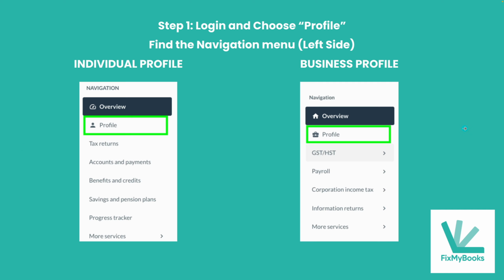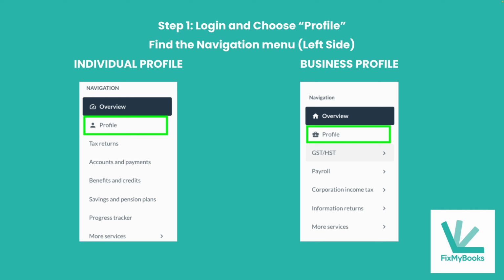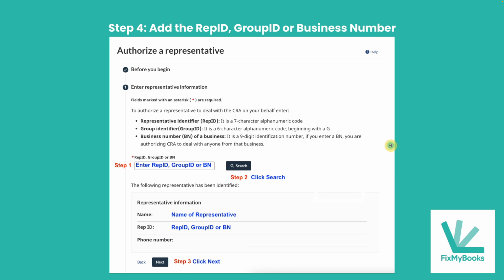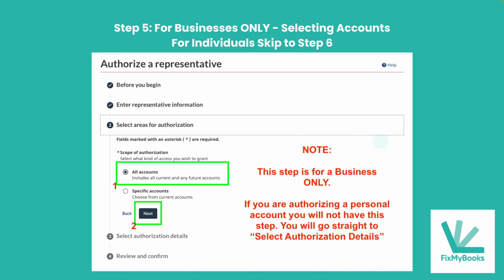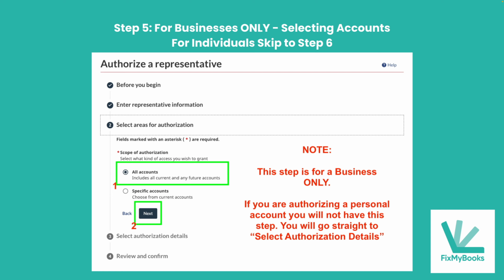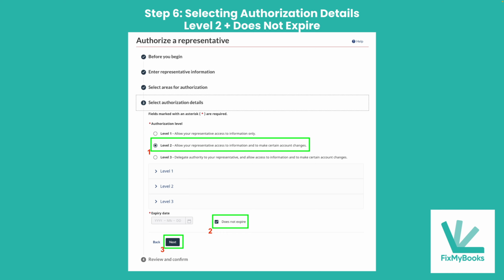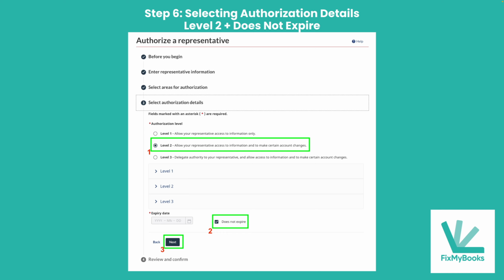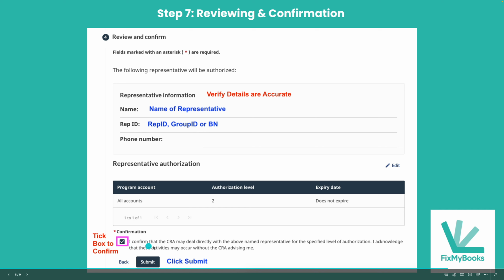2025 Updated: How to Authorize a Representative in Your CRA Account (Individual & Business)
Need help giving someone access to your CRA account? In this step-by-step tutorial, we show you exactly how to authorize a representative in your Canada Revenue Agency (CRA) account — whether you're an individual or a business owner. ✅

Learn how to safely and correctly grant access to an accountant, bookkeeper, or tax professional so they can view and manage your CRA information, including filing taxes, viewing balances, and handling correspondence on your behalf.

🔒 Why authorize a representative?
Let a tax professional file and manage your taxes
Ensure compliance with CRA guidelines

💡 Whether you're a freelancer, incorporated business, or just need help with your personal taxes, this guide has you covered.